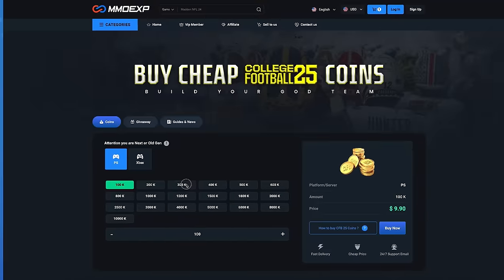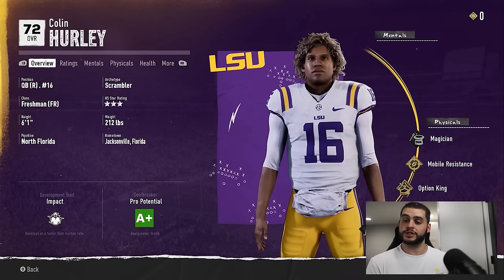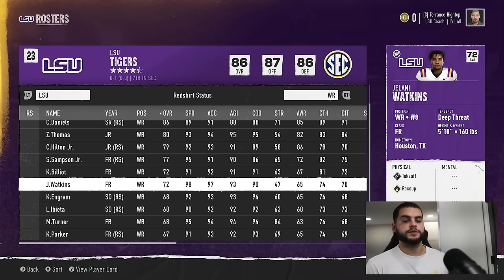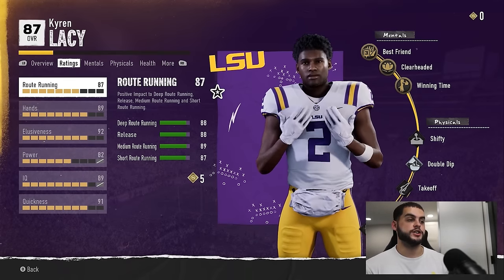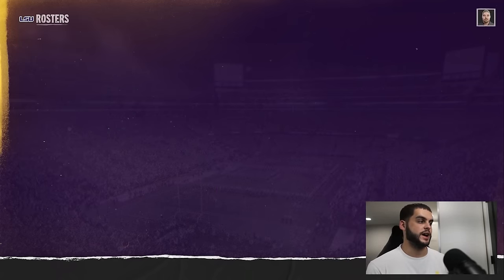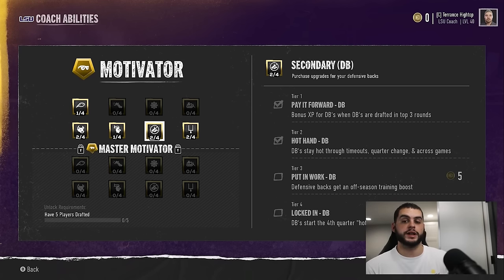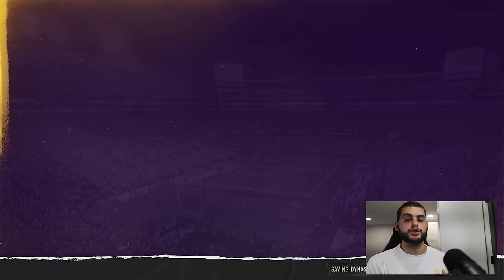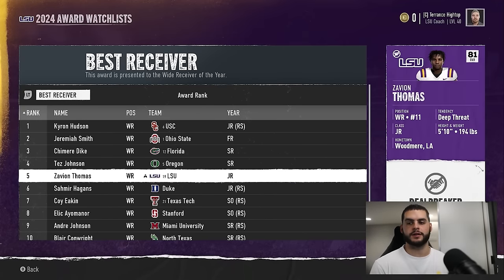Avoid These 5 Mistakes When Building Players in College Football 25 Dynasty